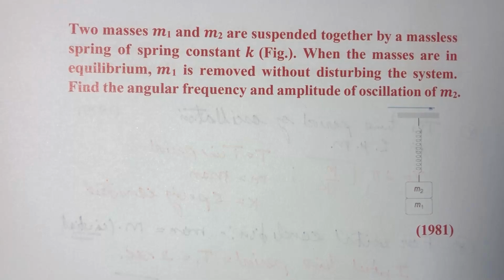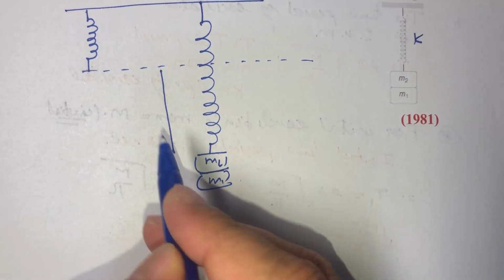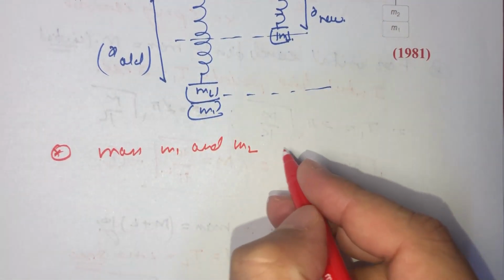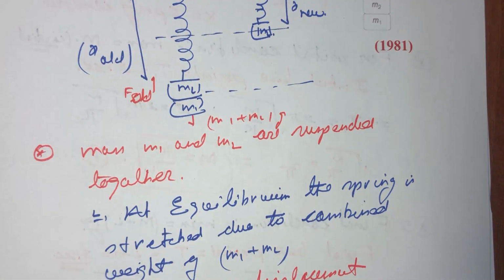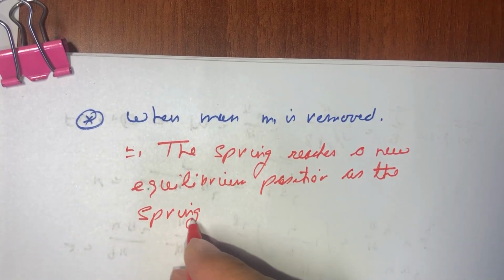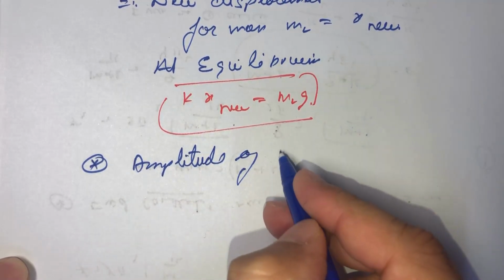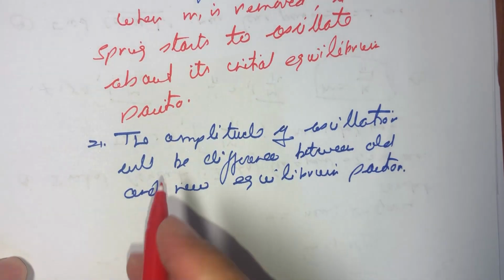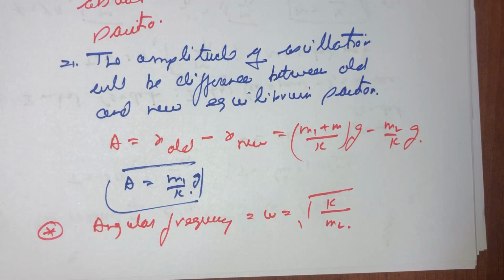IIT JEE Mains and Advanced PYQ: Simple Harmonic Motion (SHM)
Two masses 𝒎1 and 𝒎2 are suspended together by a massless spring of spring constant 𝒌 (Fig.). When the masses are in equilibrium, 𝒎1 is removed without disturbing the system. Find the angular frequency and amplitude of oscillation of 𝒎2.

(1981)